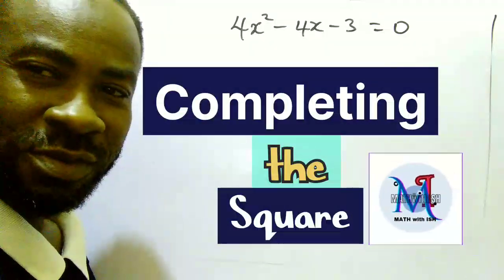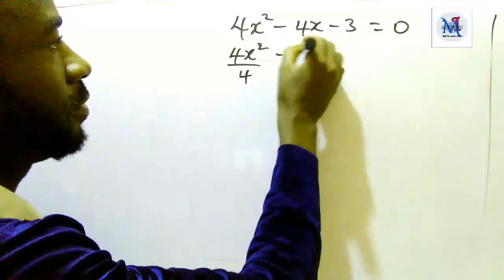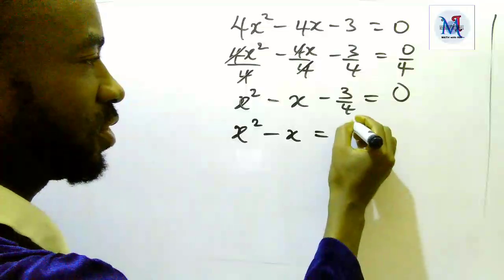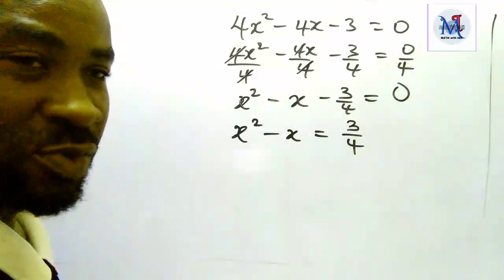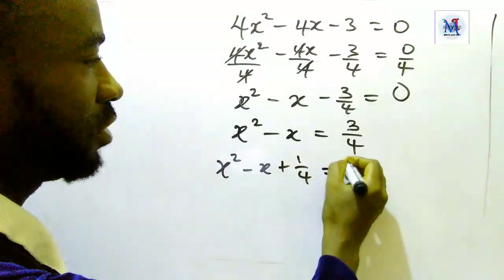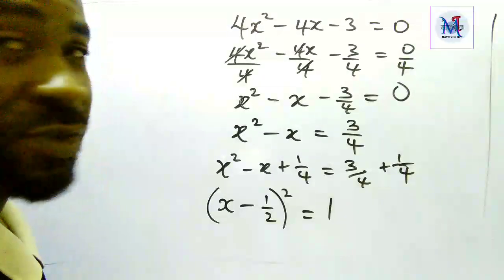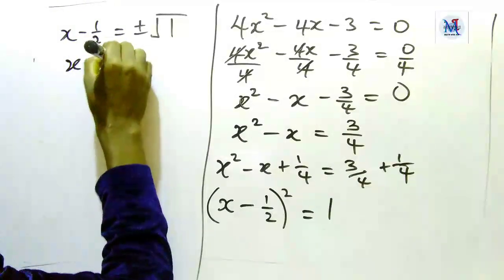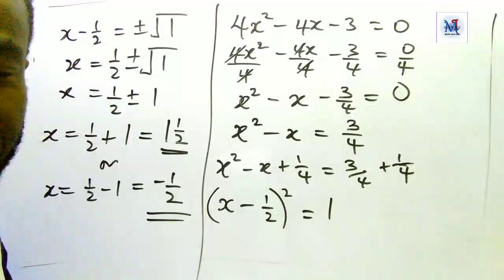Completing the Square Method: Four Easy Steps